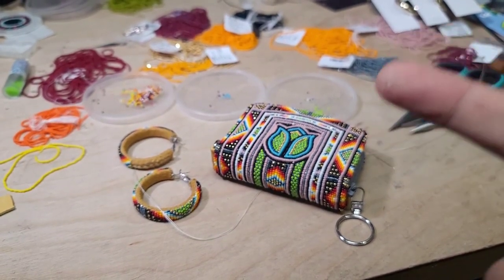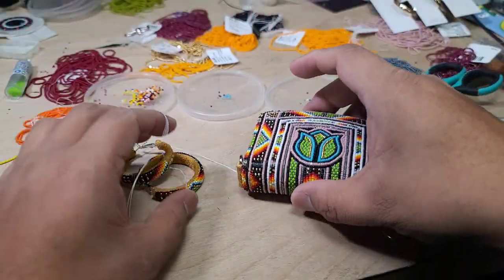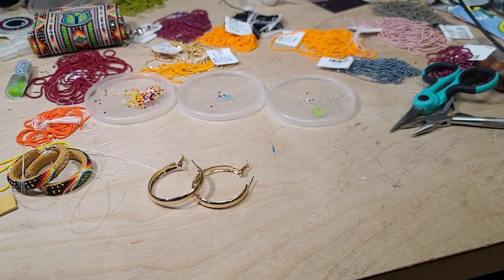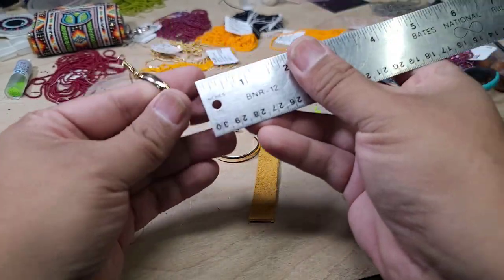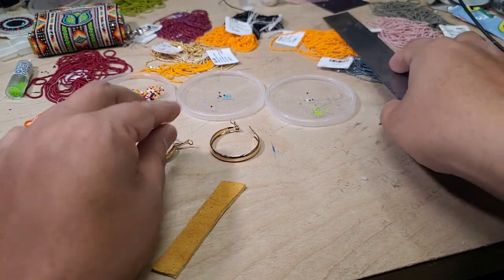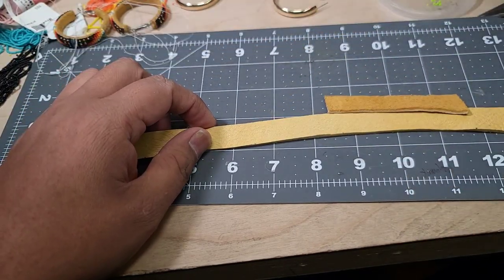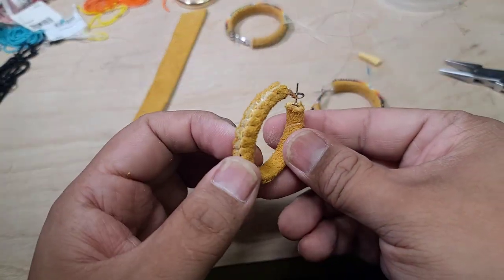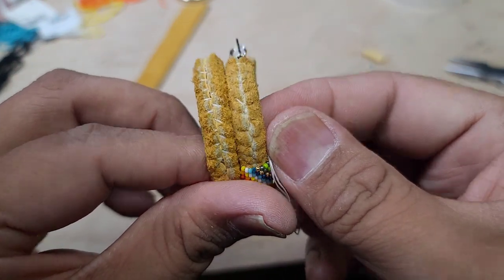Adding Buckskin to Hoop Earring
The is part one or 2 videos that will show how to add beads to hoop earrings.
This video show how to add buckskin to hoop earrings. Earring bought from Wal-mart. Buckskin was given to me and I am not sure where a good source to find buckskin. I use size 13 cut beads for this project,